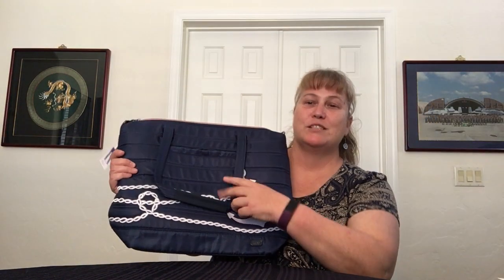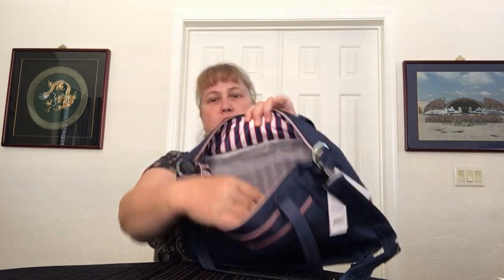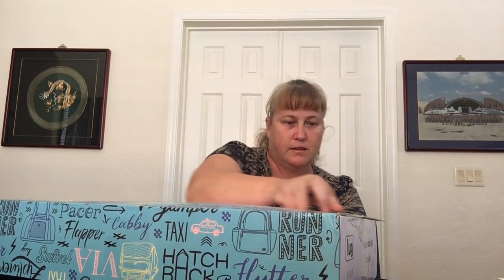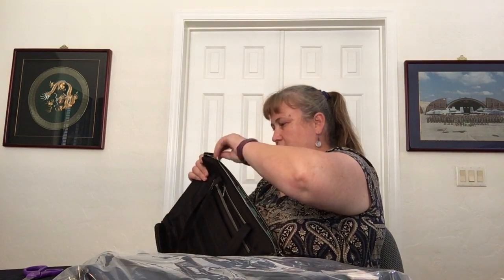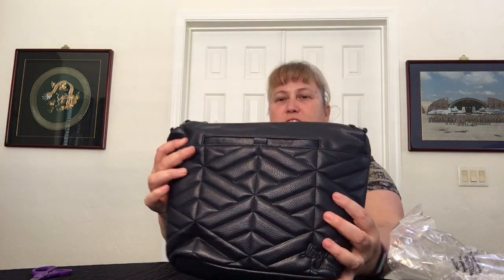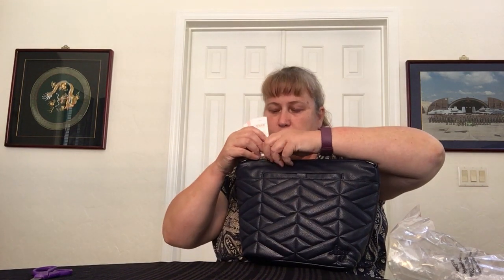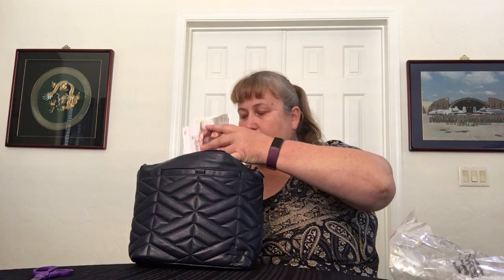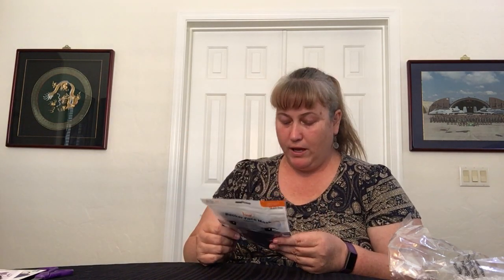Lug Haul (22 May 21) *Featuring NEW Apollo Totes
Welcome to another Lug haul (unboxing). This one includes 1 item from QVC and the rest from luglife.com and contains: Apollo Tote Bag (Nautical Navy, Flamingo Black, Stars & Shells Navy), Flare XL Crossbody - Vegan Leather (Navy), and Huggie/Chuggie - 18.5oz (Stars & Shells Navy).

Shown in this video (from previous haul) is the Lug Aerial 2 Tote Bag (Nautical Navy).

THANK YOU Lug for the complimentary set of Beaker 2 Masks (Magic Places) and Key FOB (Resort Black) that were also included FREE with my orders.

Special thanks also to Leigh who kindly traded me for Jujube Coin Purses :-)